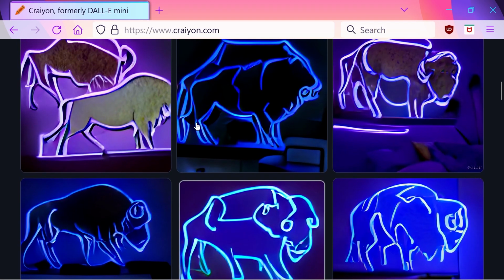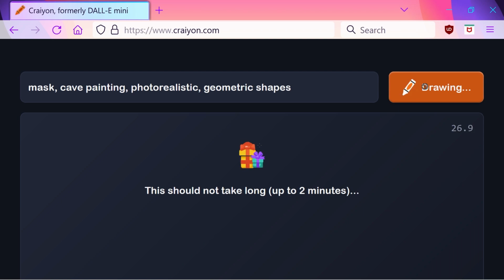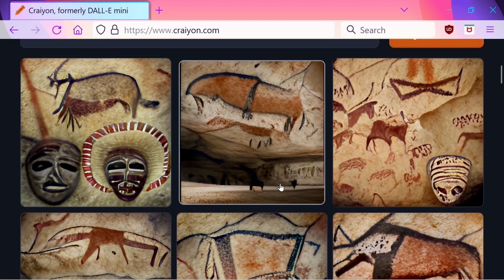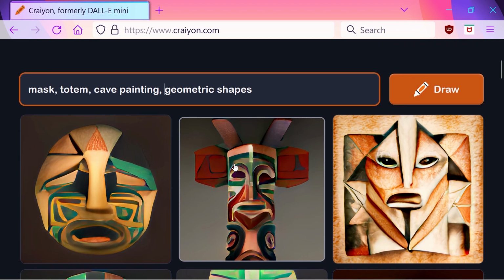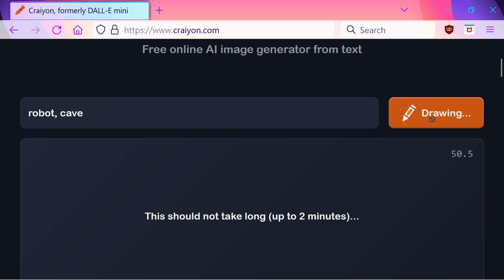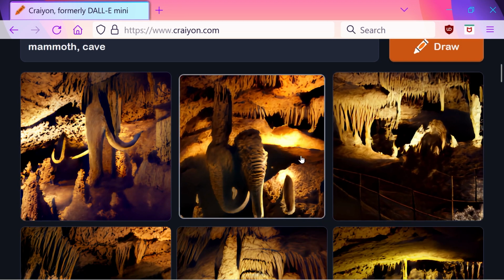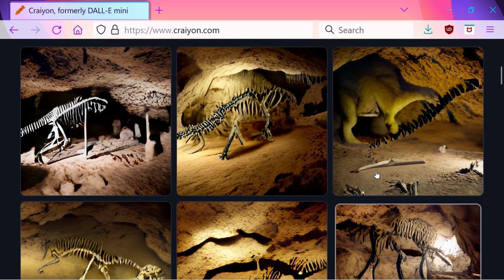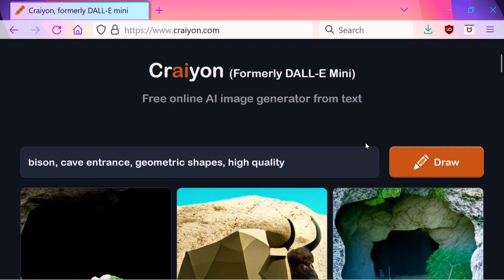Cave Painting AI Art Generator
AI Art generation using Craiyon